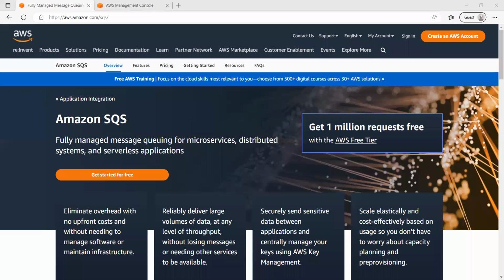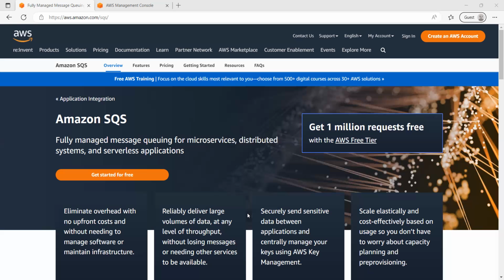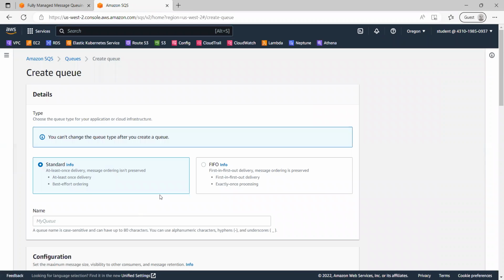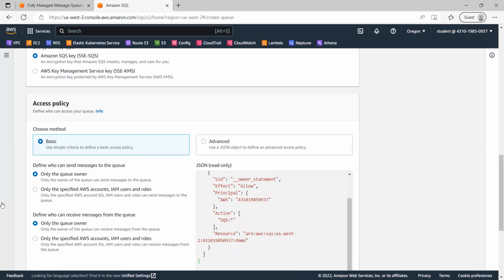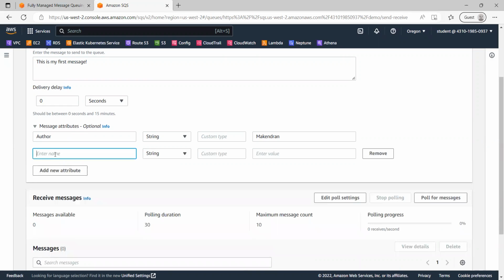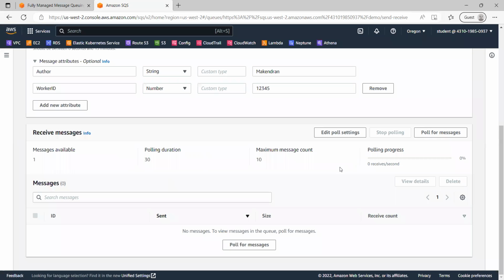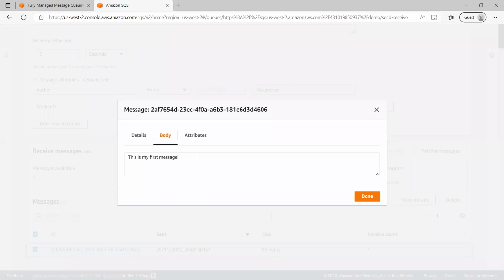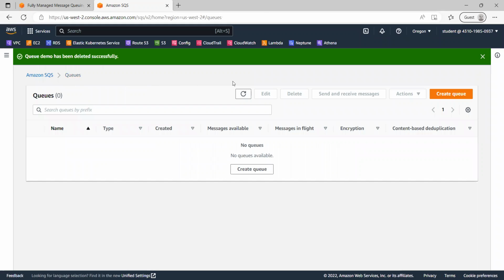Interacting with Amazon SQS using AWS Management Console